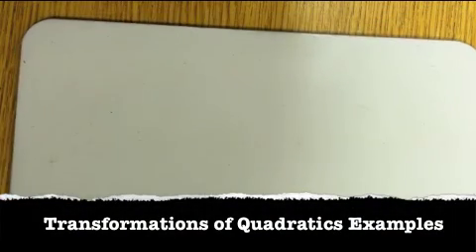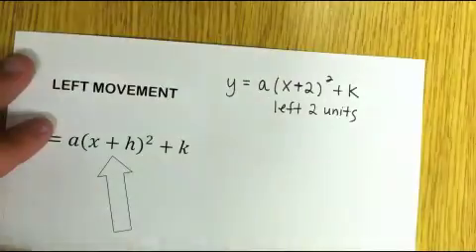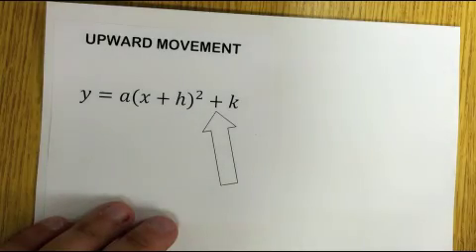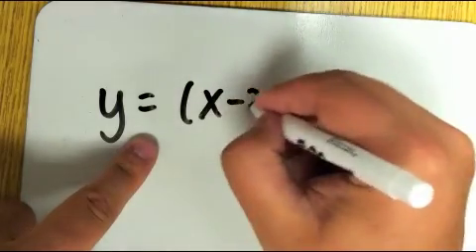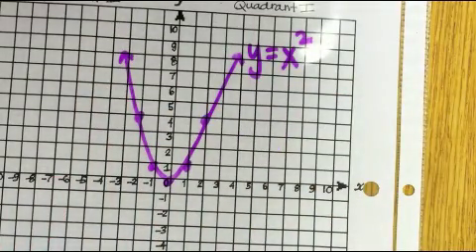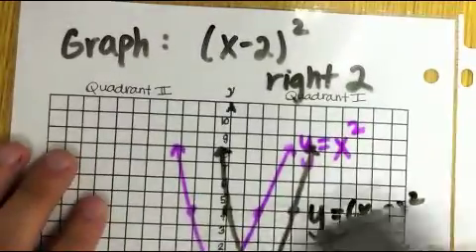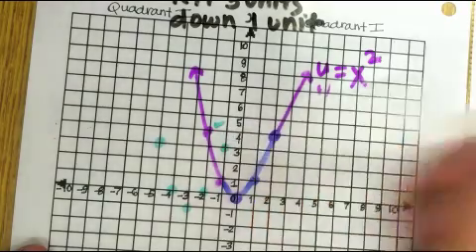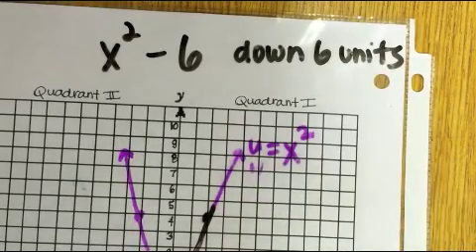Transformations of Quadratics Examples